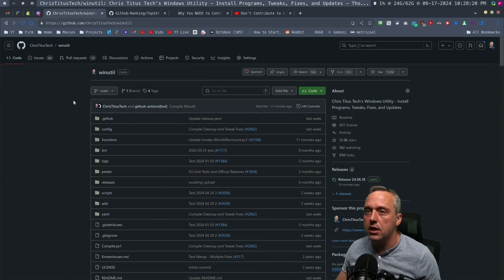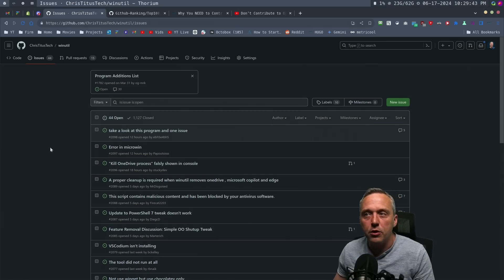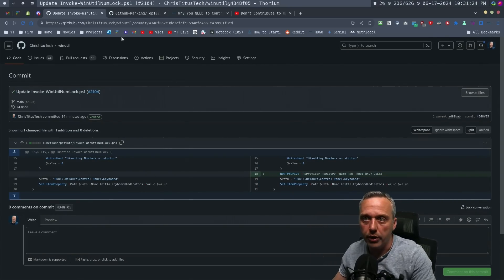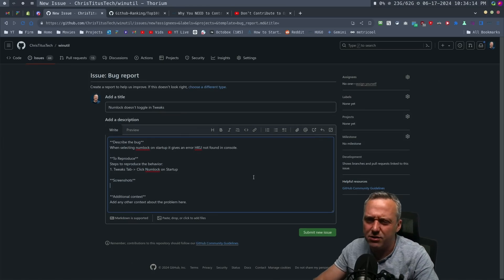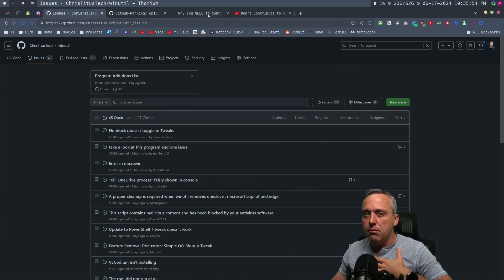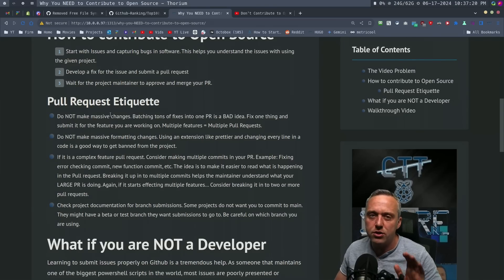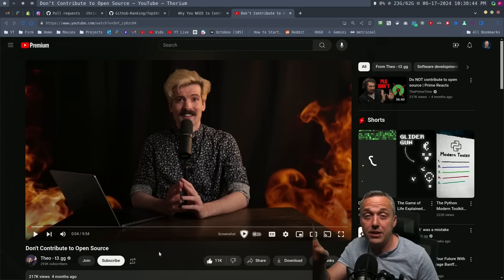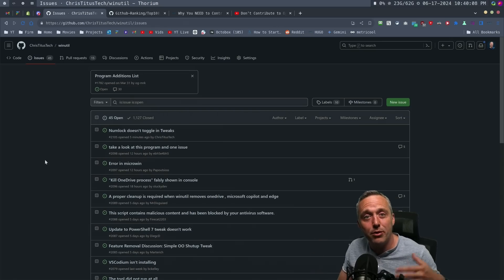Open Source Isn't Scary - Here's How to Start Today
This video explains how to contribute to open source and what normal users should do or new developers should do when contributing.